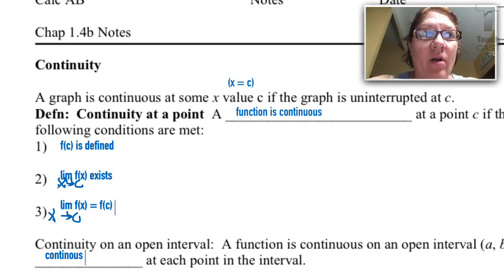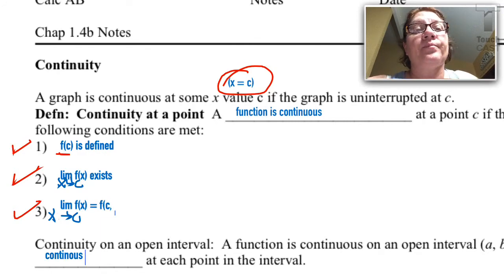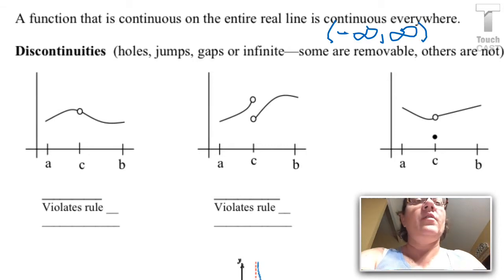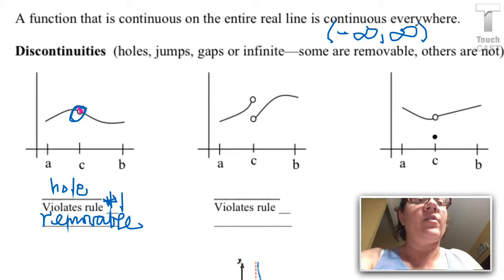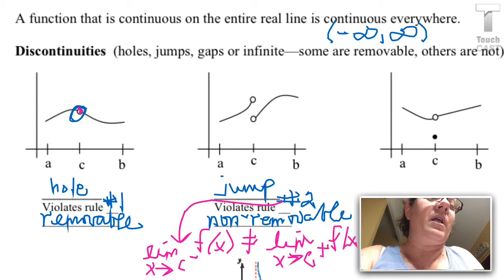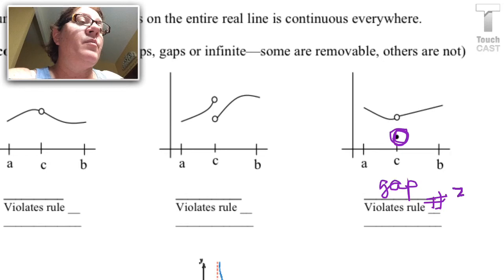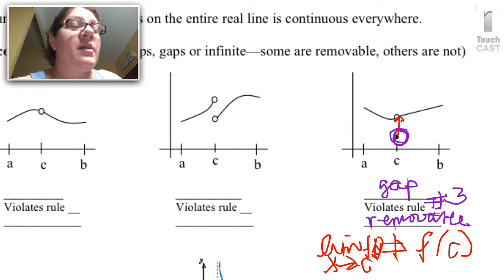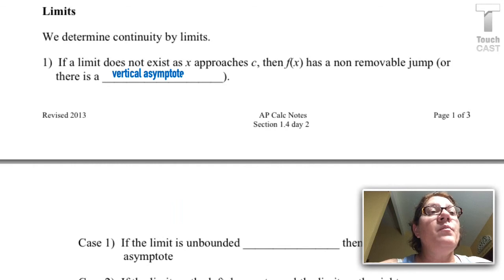1.4b notes pt1